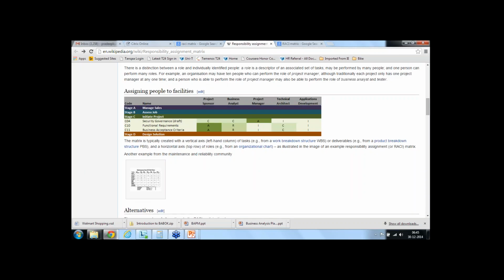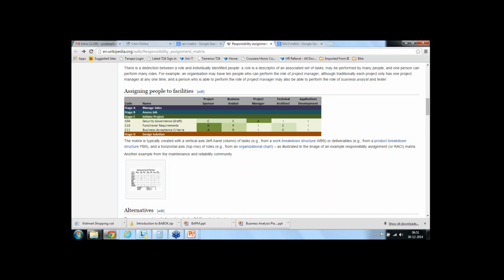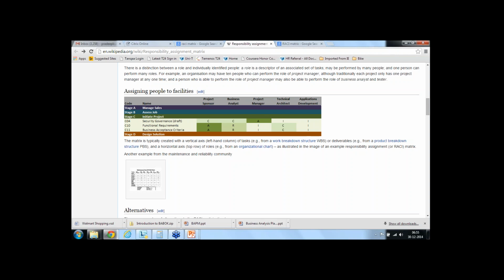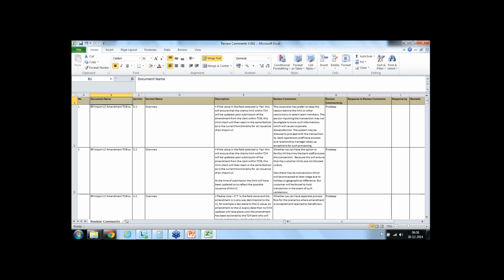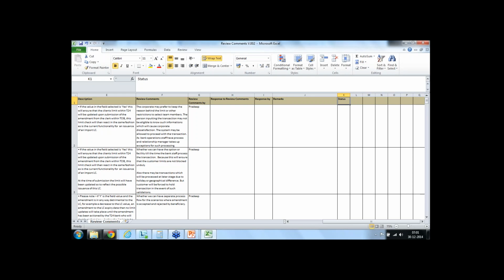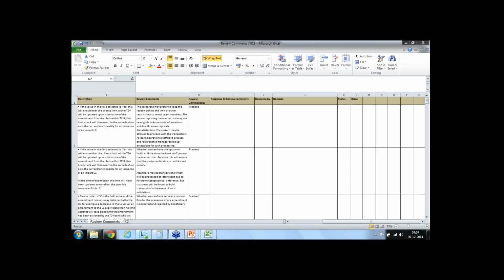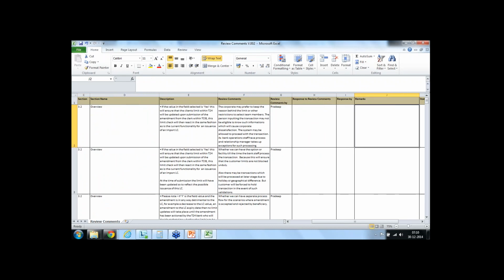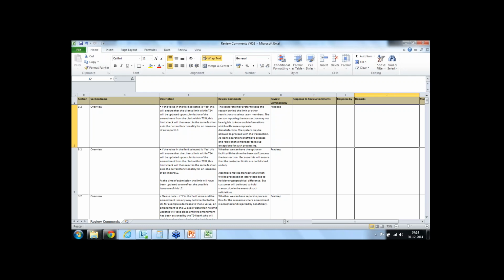Business Analyst online Training Session 2